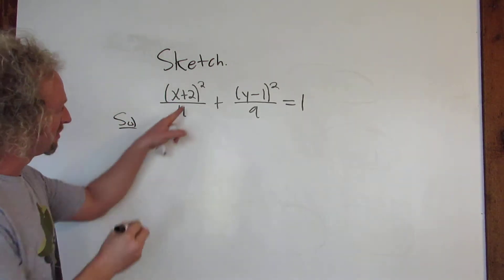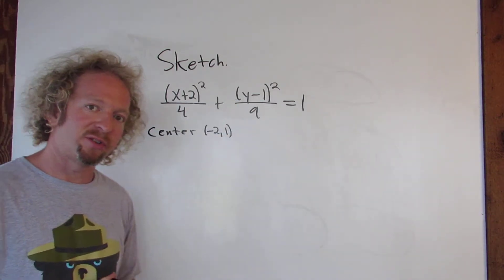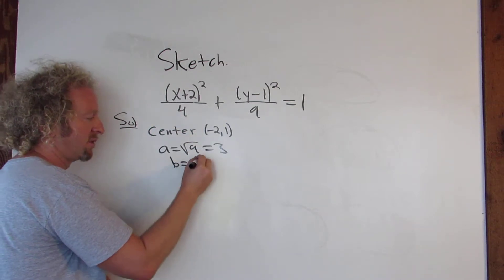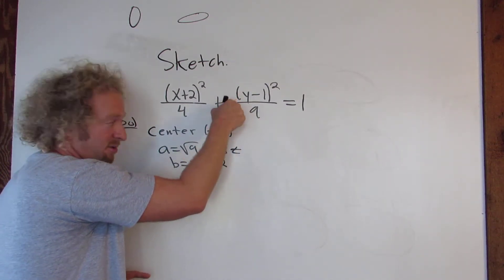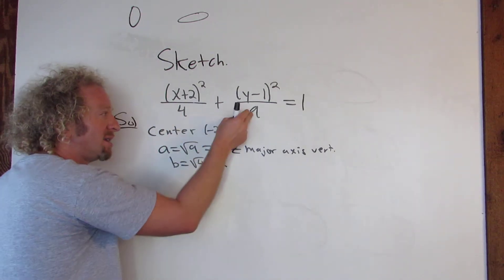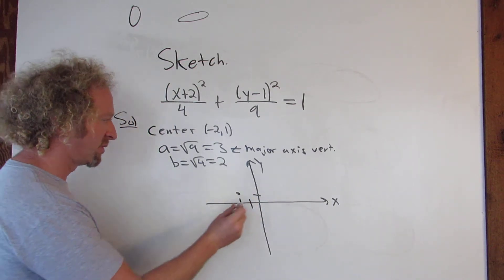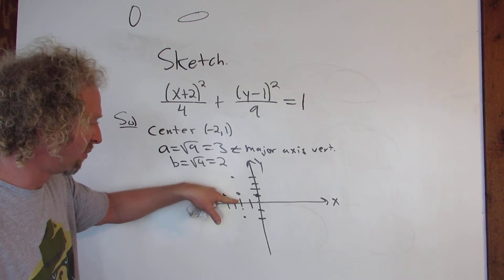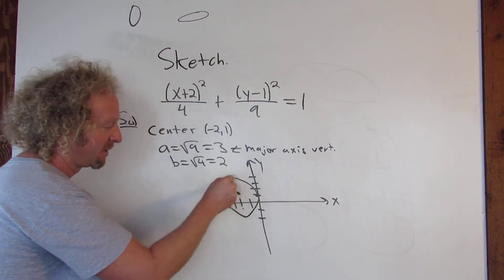Sketching the Ellipse (x + 2)^2/4 + (y - 1)^2/9 = 1